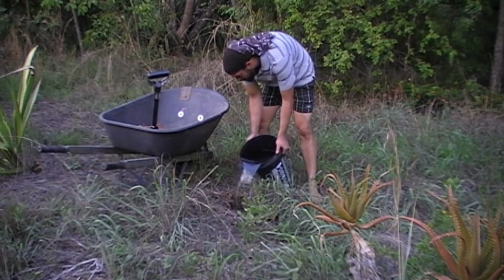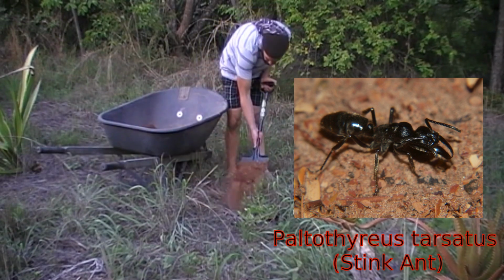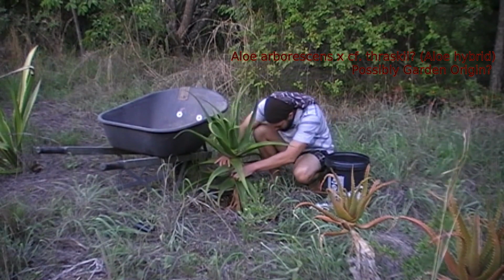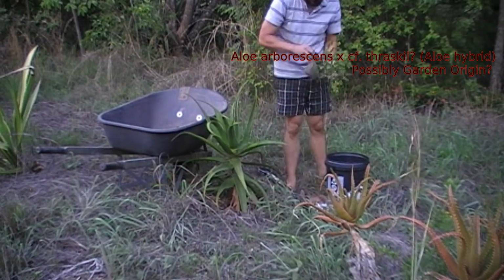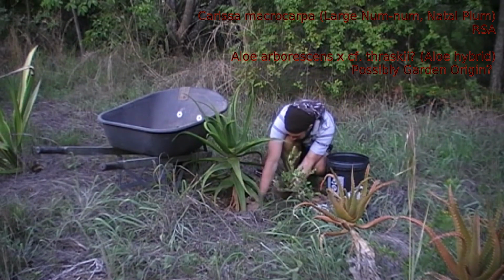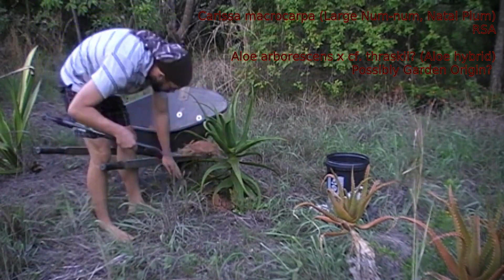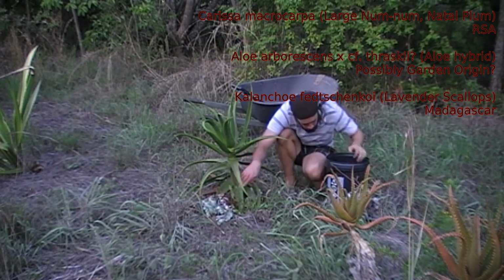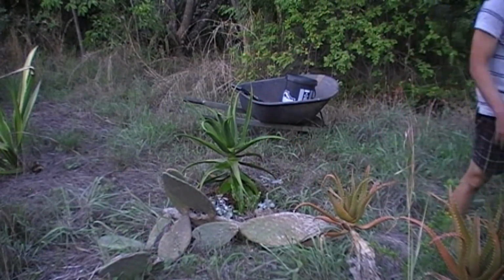Day 343 - Carissa macrantha, and a multitasking aloe.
For someone who rarely wears shoes at home, I plant far too many things with sharp spines.

Ah, well. I'm sure that this won't combine with my poor diet and family history of diabetes to backfire in any medically distressing ways.